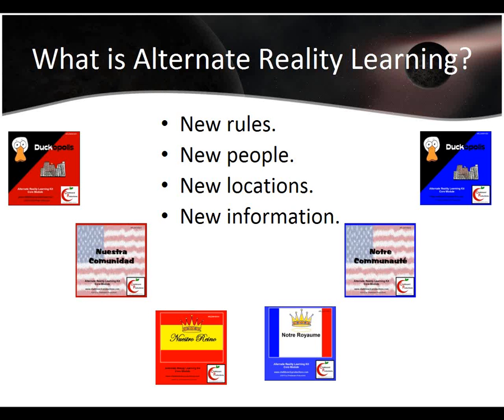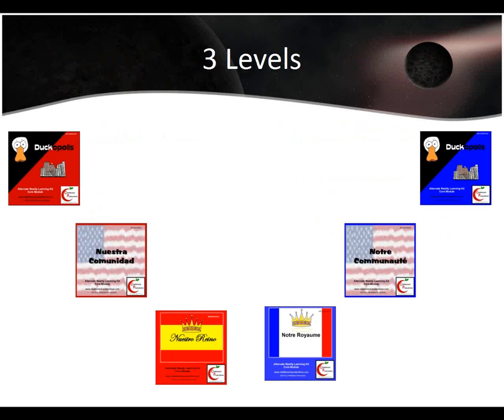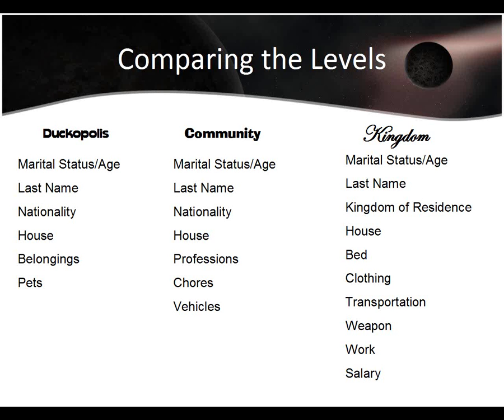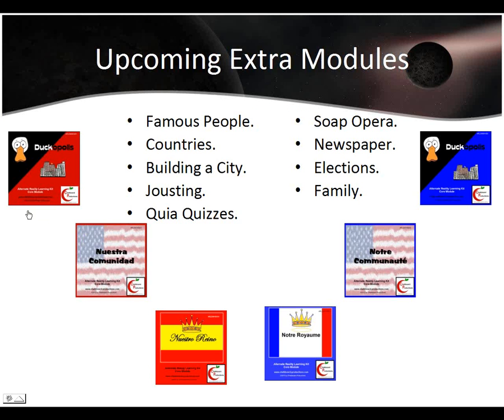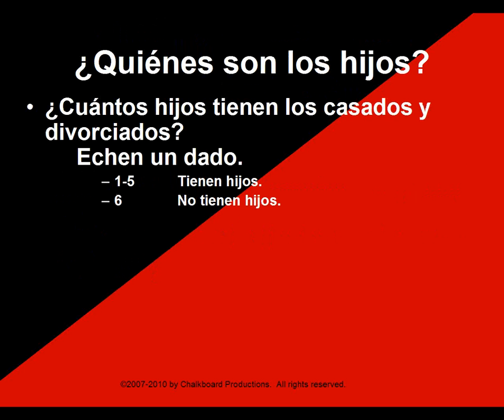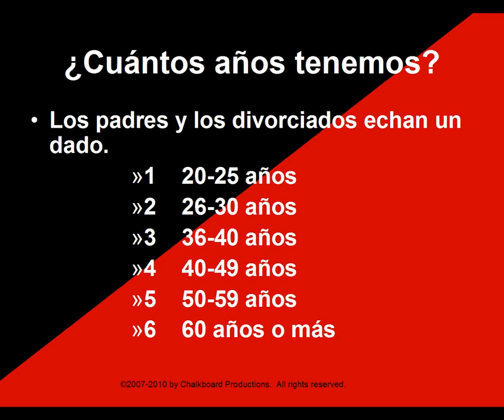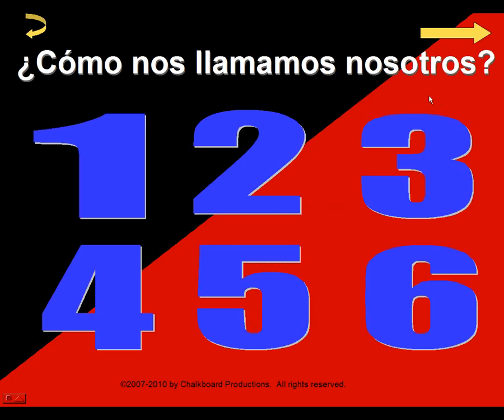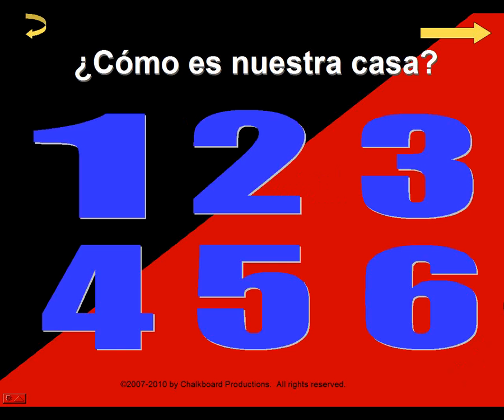ARL Promo.wmv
What is Alternate Reality Learning and how can it be used in the foreign language classroom?  This video will give you a quick overview of Chalkboard Productions' Alternate Reality Learning modules.